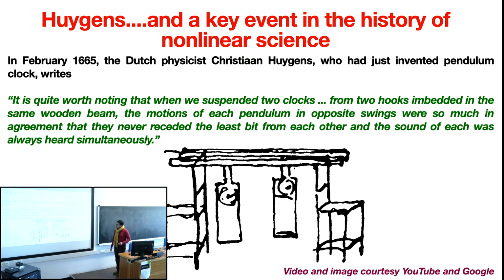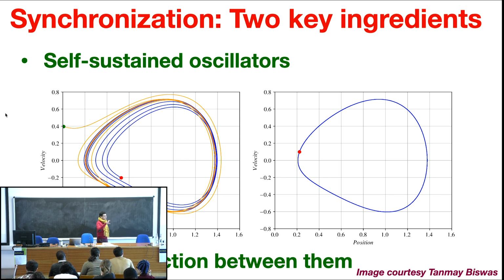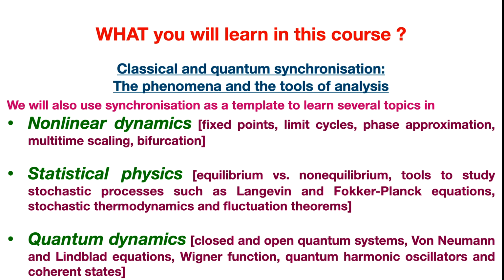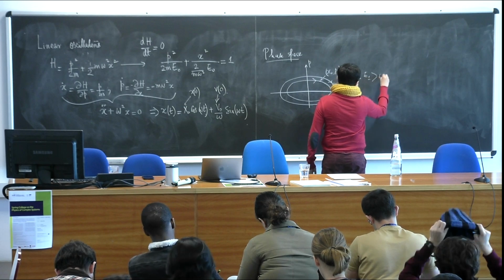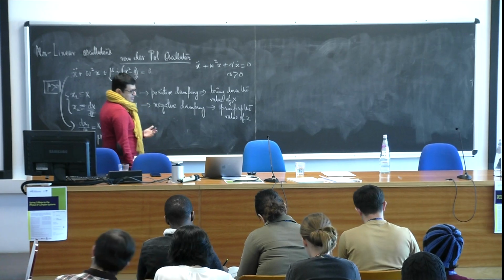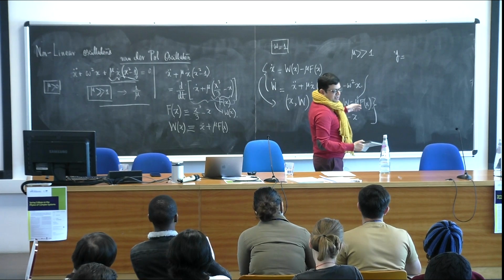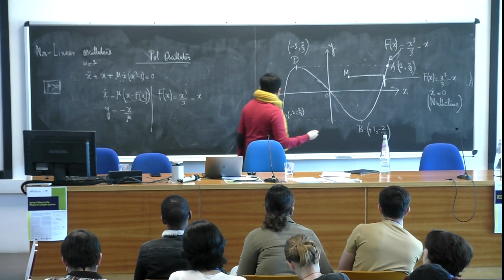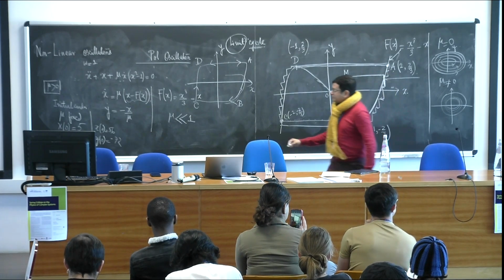Synchronization: A playground for nonequilibrium statistical physics - session 1